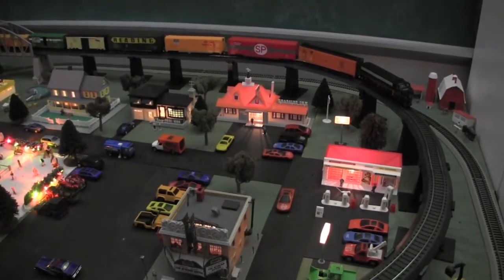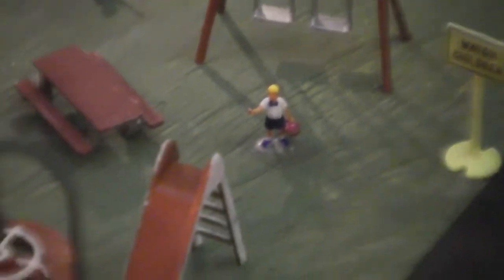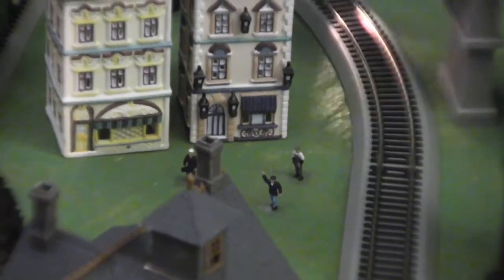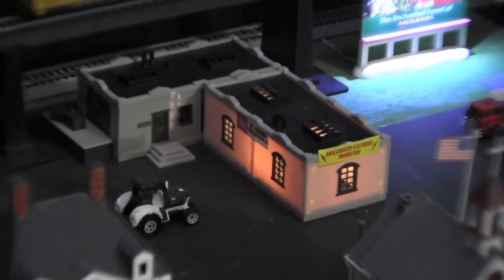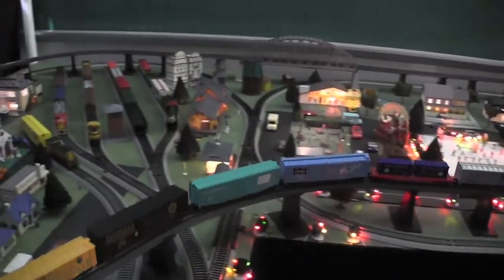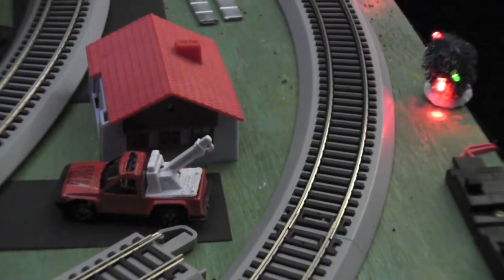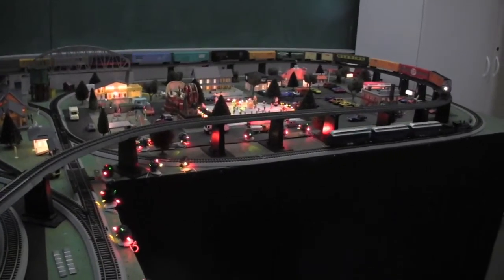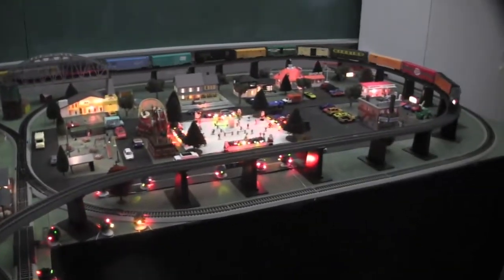Christmas town Video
Our family had an 8 X 8 foot train platform up all year round. I missed it so much had to have one in my 70s. so much fun.